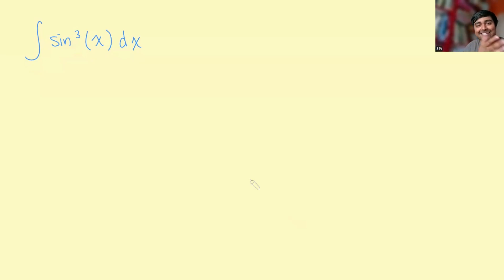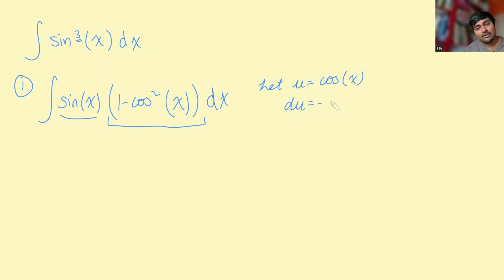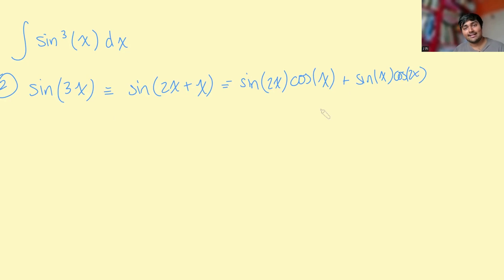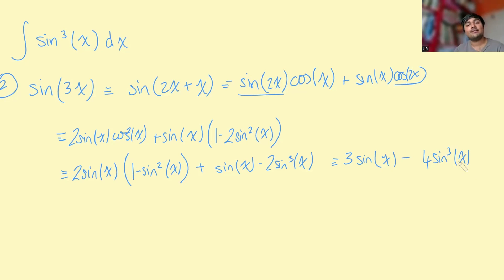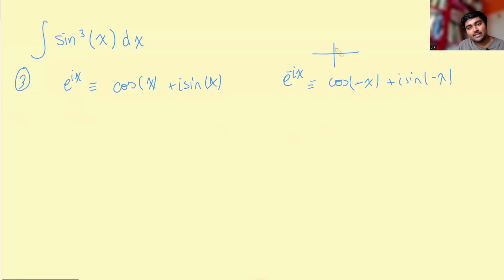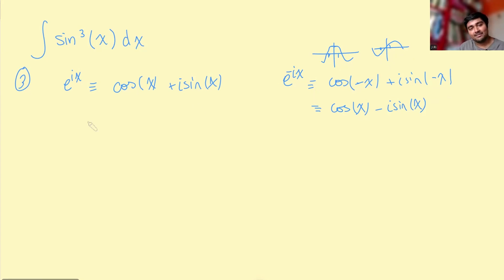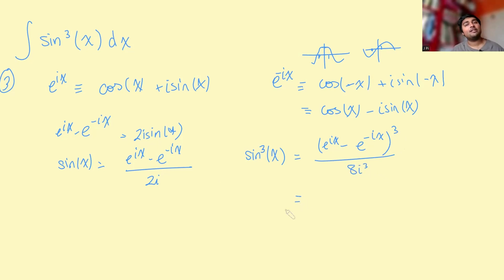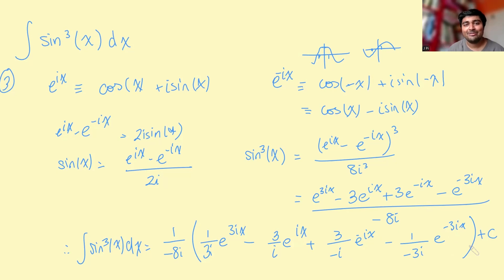Master Integration: 3 Ways to Integrate sin³(x)